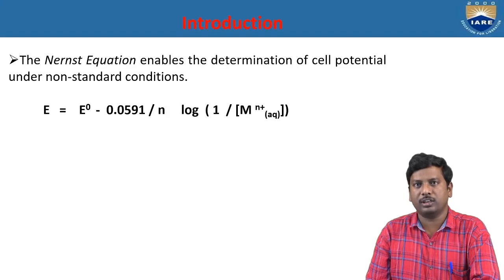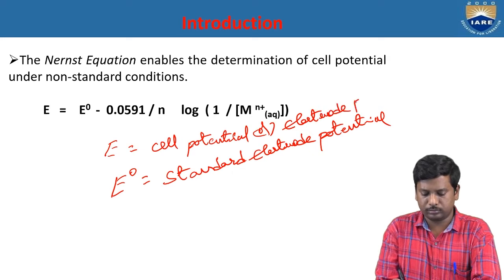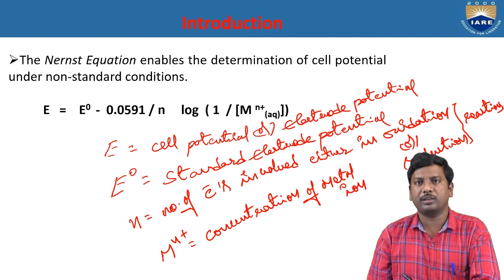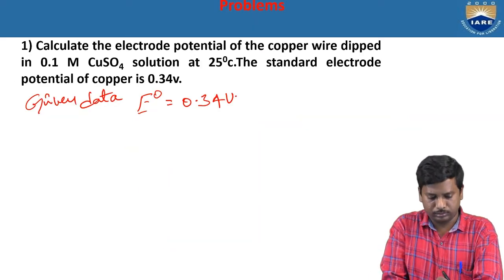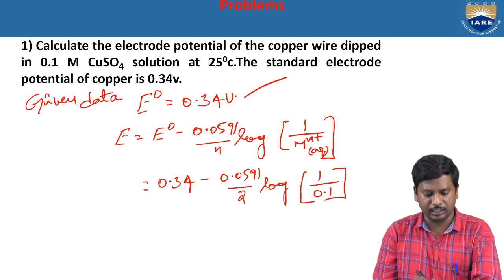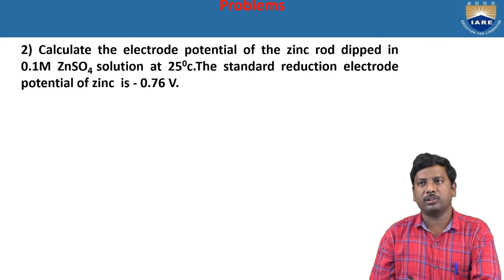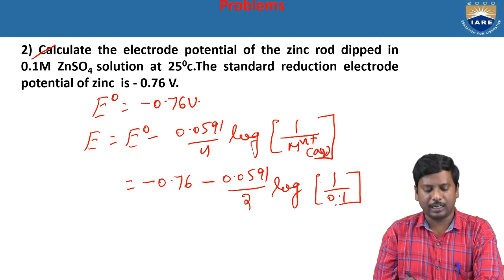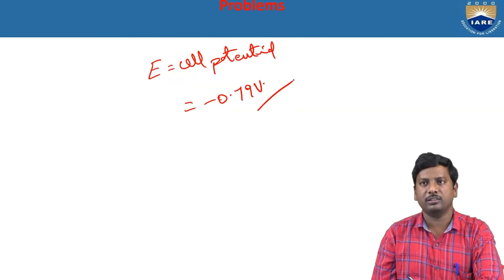Numerical problems on electrode half cell by using Nernst equation by Dr VNSR Venkateswara Rao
Numerical problems on electrode potential of the half cell by using Nernst equation by Dr  VNSR Venkateswara Rao | Department of Chemistry | IARE
We can calculate the electrode potential of the half cell by using Nernst equation
 E  =  E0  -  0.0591 / n     log  [( 1  / [M n+ (aq)])

Telangana, India.